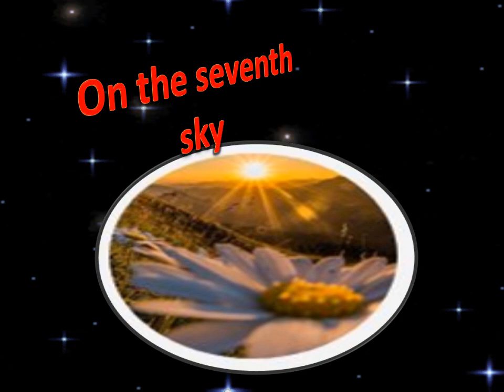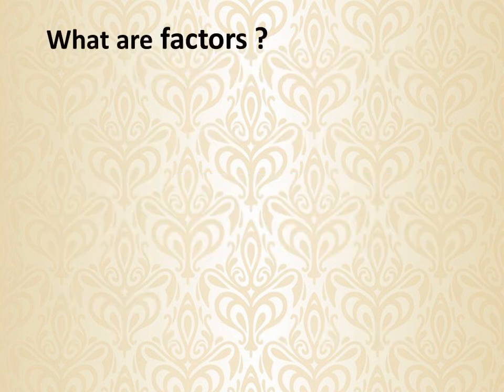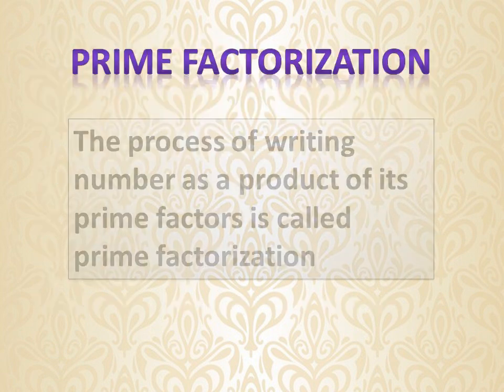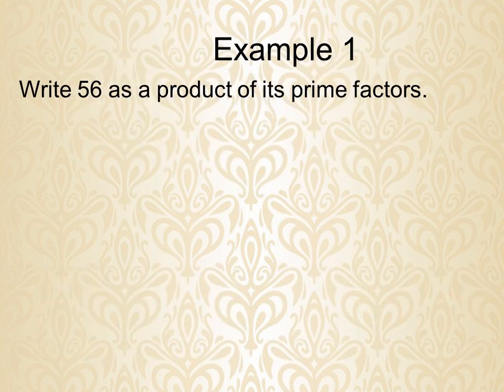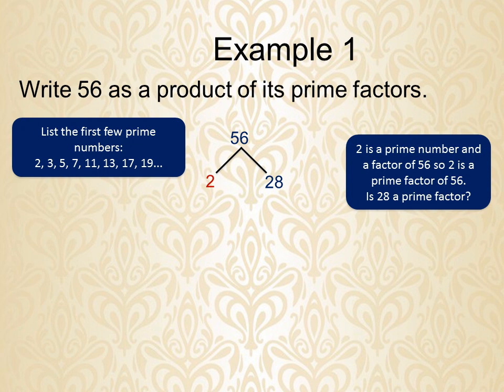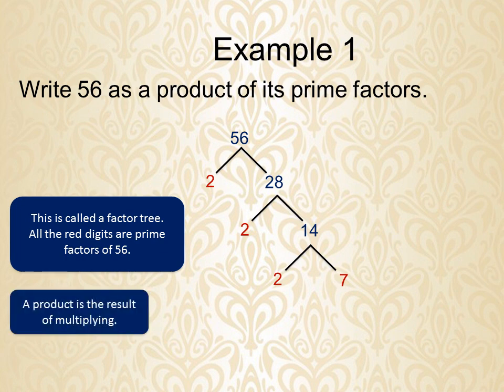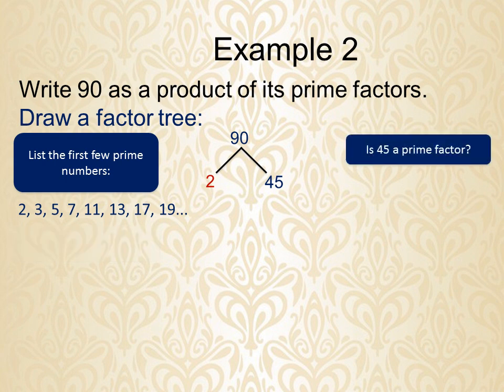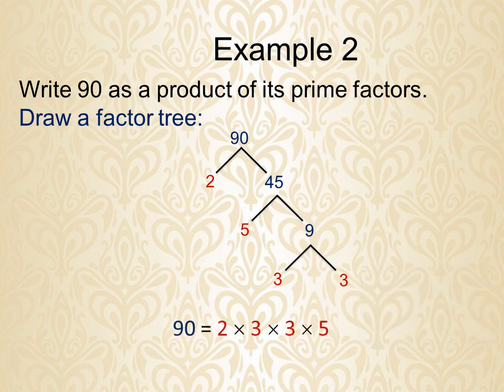Prime factorization / What is prime factorization / Prime factorization by factor tree method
This video help to find the prime factorization of a number by factor tree method